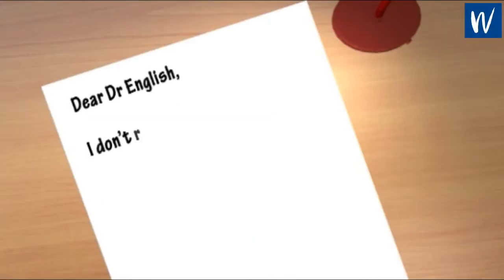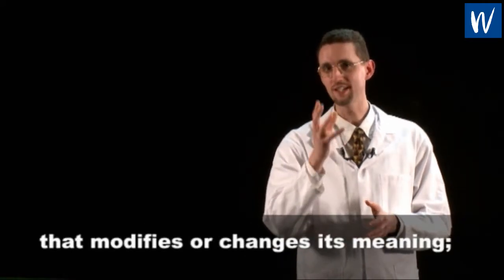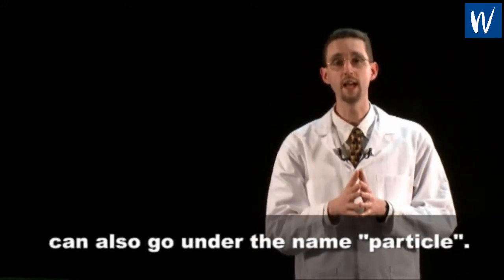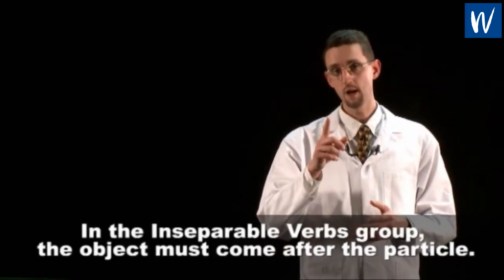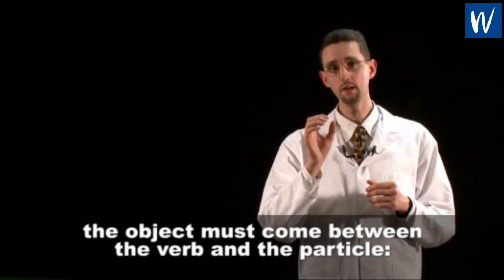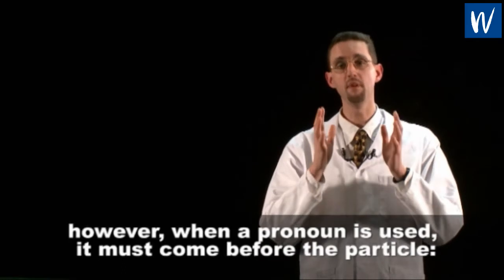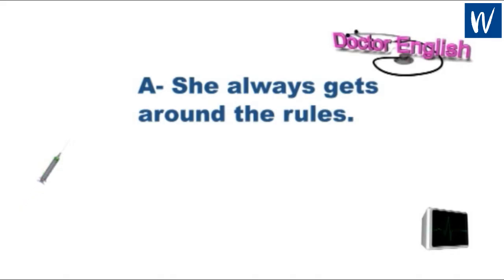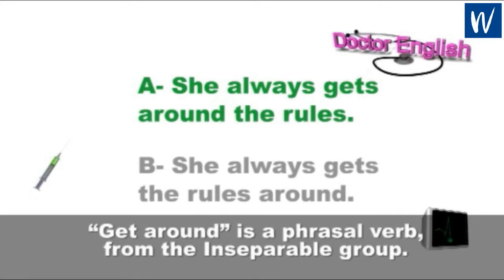Meaning of phrasal verb - Wall Street English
Natacha ne comprend pas l'expression "phrasal verb" en anglais. Découvrez la réponse et les explications du Dr English et vous aussi, devenez un expert de l'anglais en progressant simplement et rapidement en vidéo :)

Retrouvez également toutes nos formations d'anglais sur le site web de  Wall Street English :